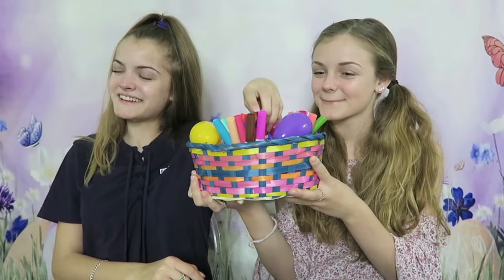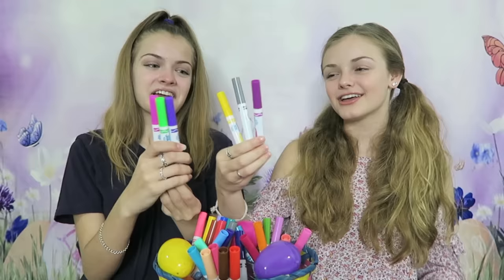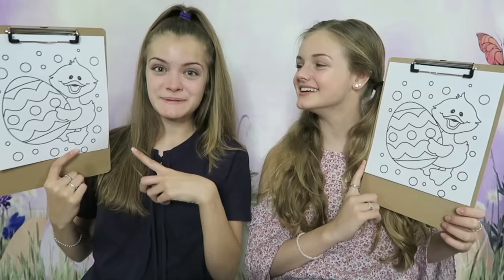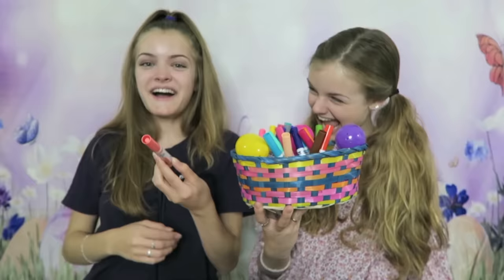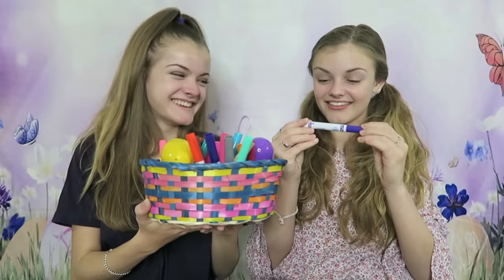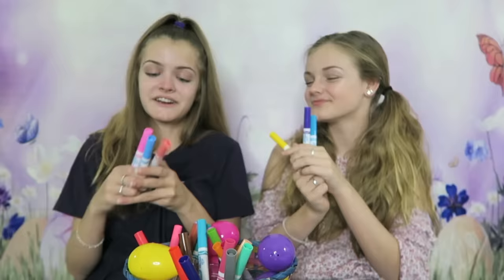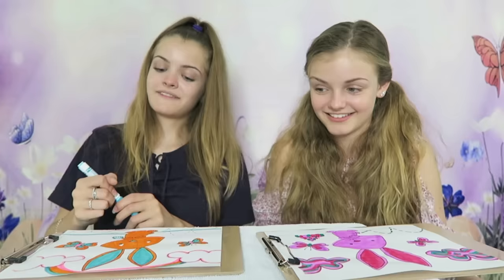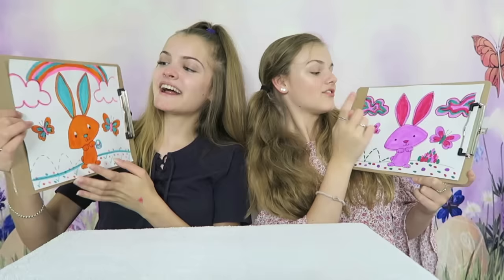3 Marker Easter Challenge ~ Jacy and Kacy